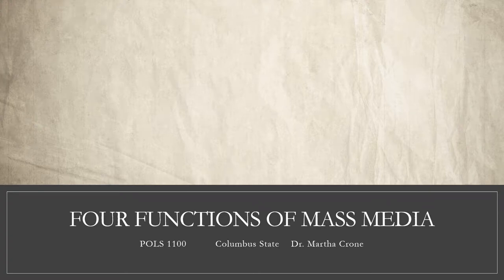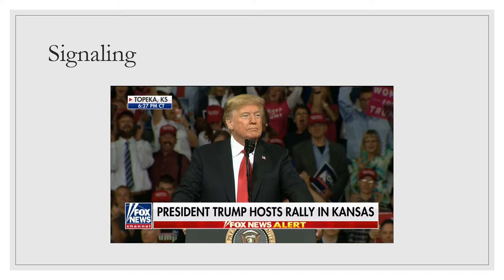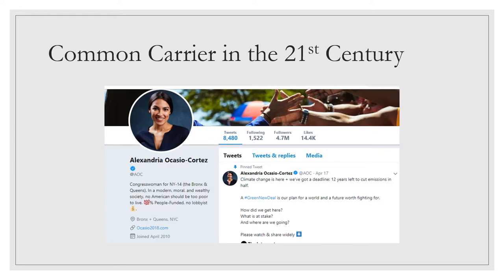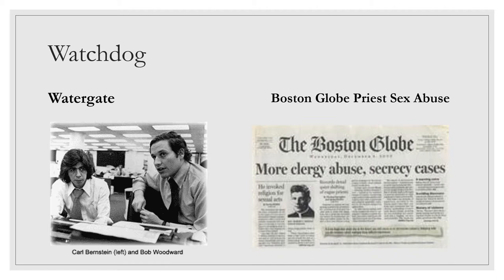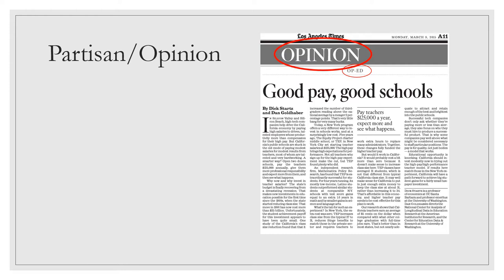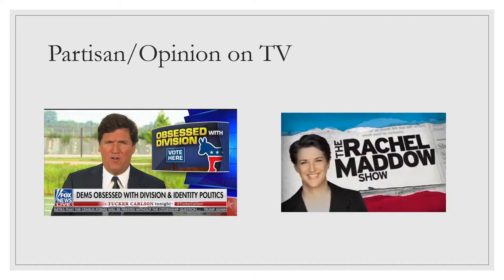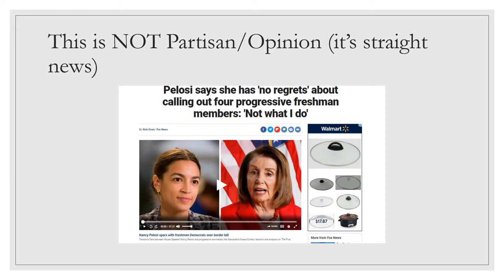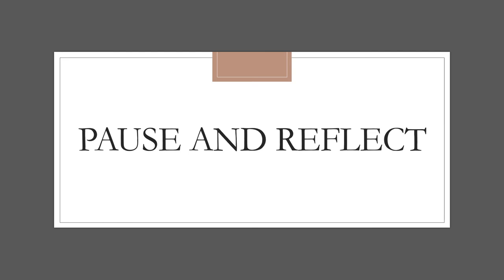Four Functions of the Mass Media